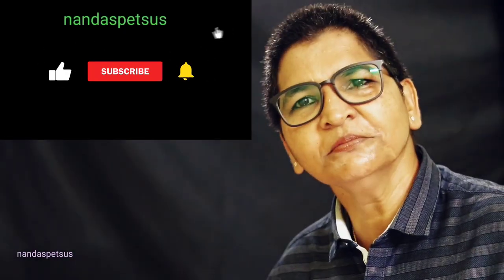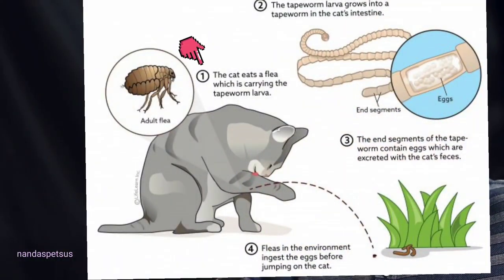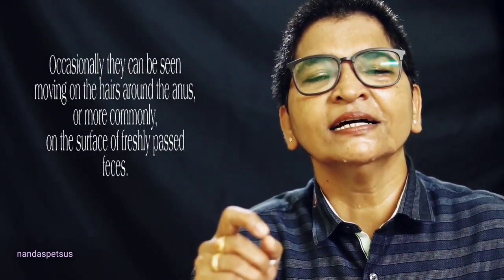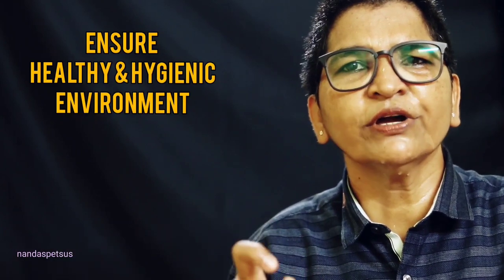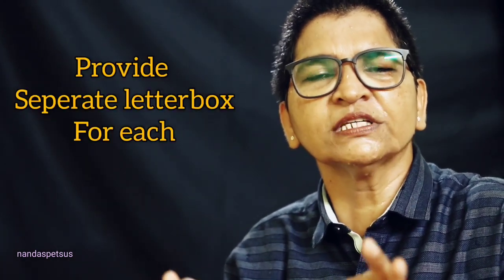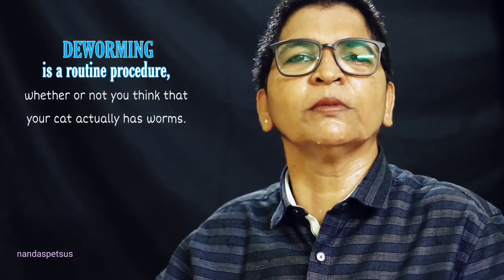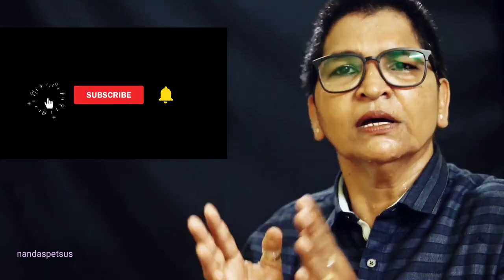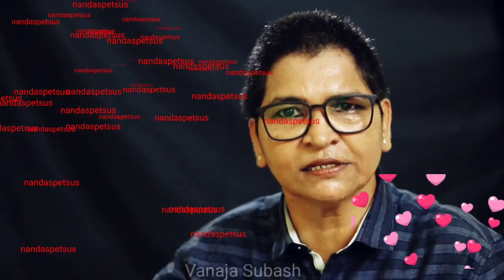Know More About Tapeworms In Cats | War On Worms (Episode#4) | Nandaspetsus | Vanaja Subash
War On Worms: The Tapeworms In Cats.
In this video,
Title covered:
1. What are tapeworms?
2. How do cats get tapeworms?
3. What are the clinical signs of tapeworm infection?
4. What is the treatment for tapeworms?
5. Importance of periodic Deworming in cats
6. "Flea control is the cornerstone of preventing tapeworm infection."
7. Are tapeworms from my cat dangerous to my family or me?

Love your Feline Friend!!
"Time Spent with Cat is Never Wasted!"

And leave a comment on the comment box after viewing the video.

Happy Pet Parenting!
Happiness Always!

NANDAS Pets&Us
| The Animal-Human Bond | Health and Wellness | Motivation |

However, all opinions and anecdotes are my own,
and I never promote any products or brands I don’t believe in.
~Petfully yours,
Vanaja Subash.

//If your cat facing any emergency situations,
you should always visit or call your veterinarian –
They are your best resource to ensure the health and well-being of your pets!//

1.
2.
3.
4.
5.